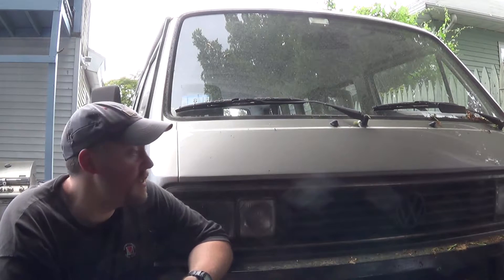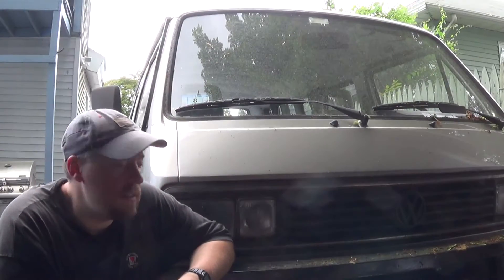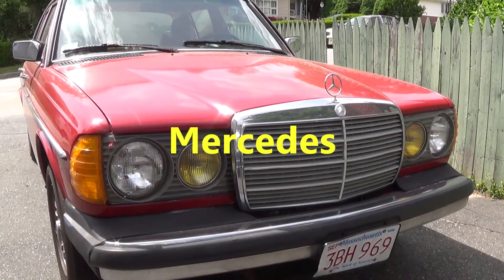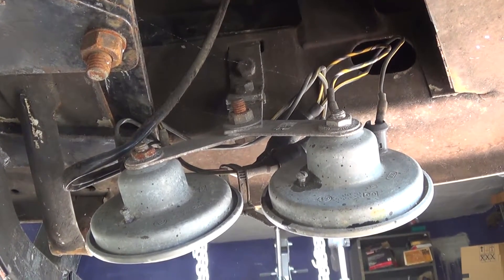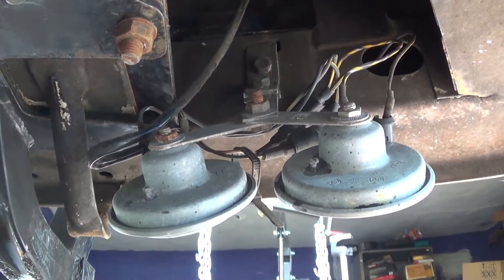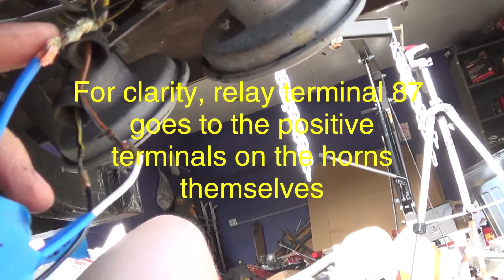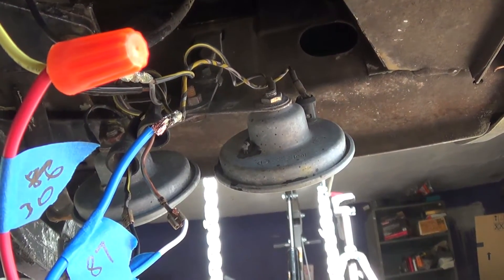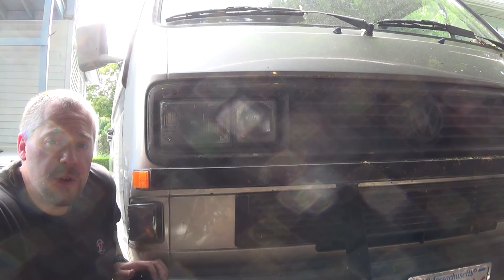1991 Volkswagen Vanagon: DIY - adding a horn relay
In this video, I show how to add a relay to the horn circuit. This video shows my 1991 Vanagon, but it applicable to many other cars.